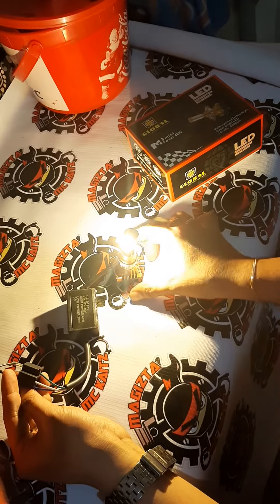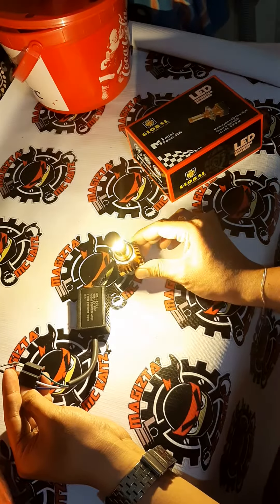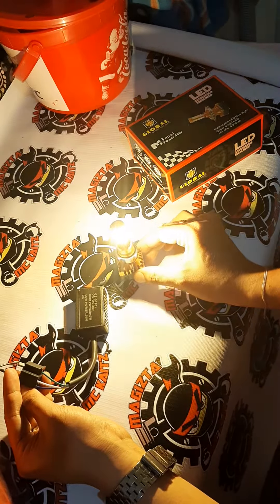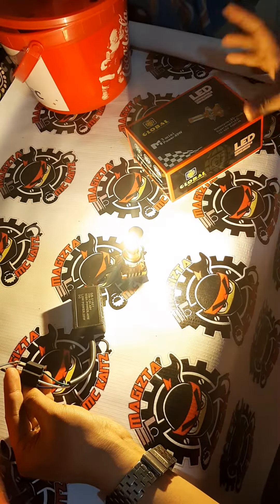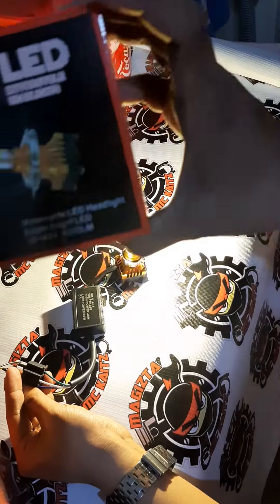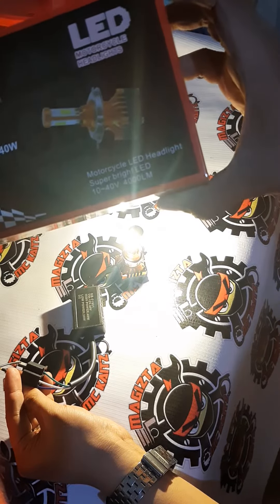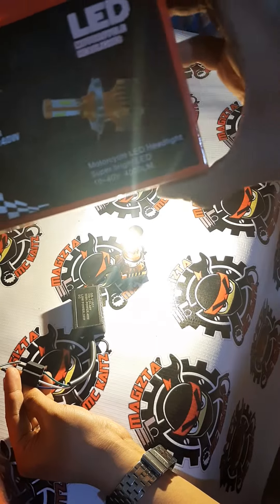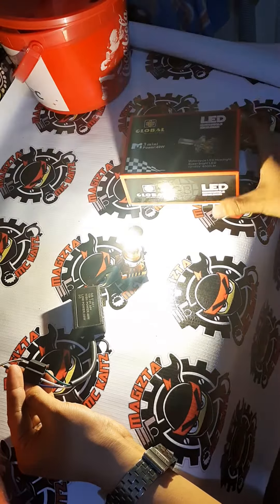Global 40wats all weather headlight.